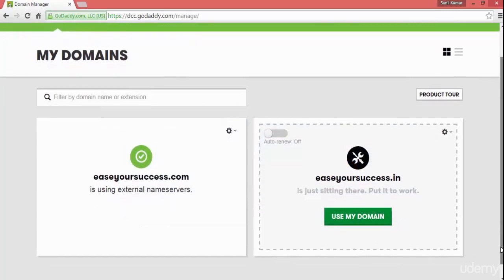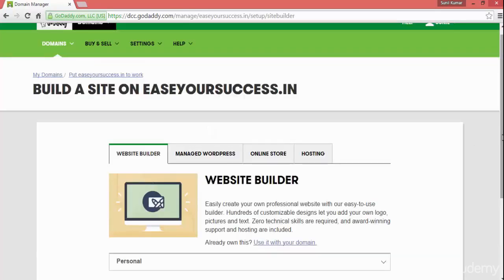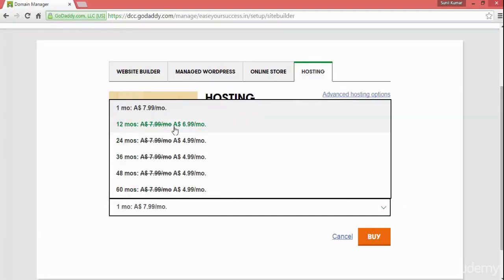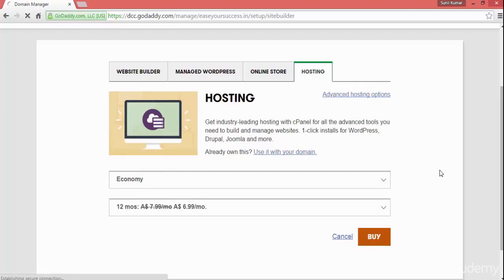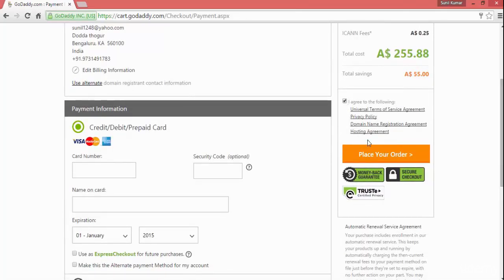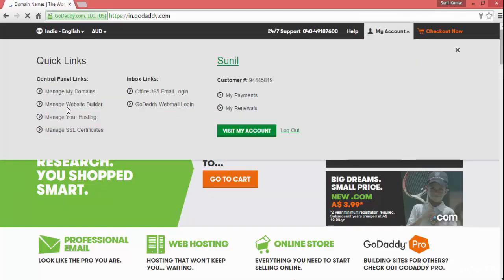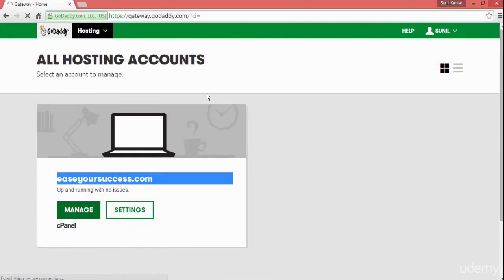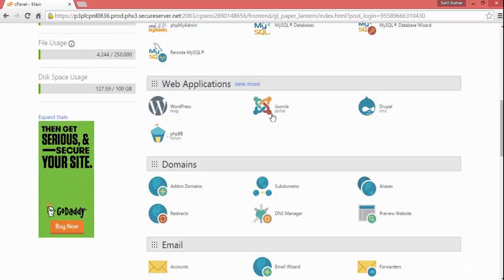3 Hosting Domain with Host Provider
3   Hosting Domain with Host Provider